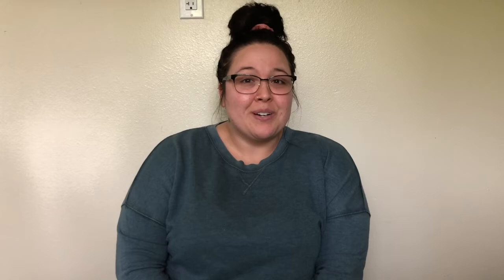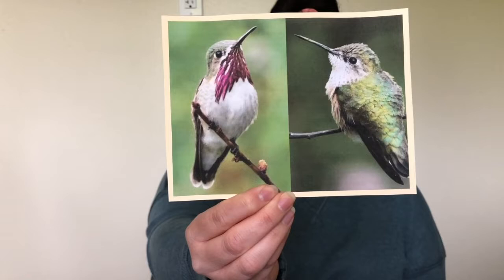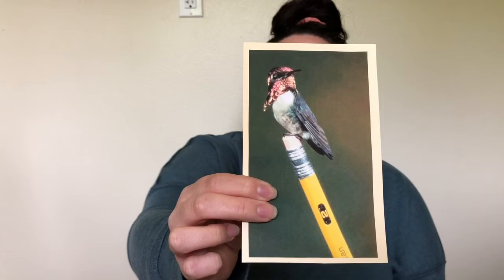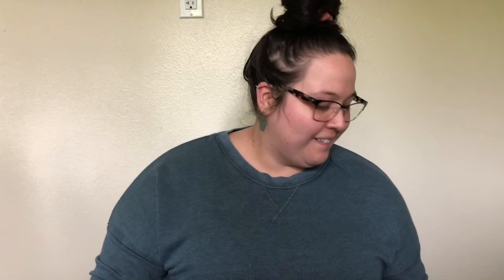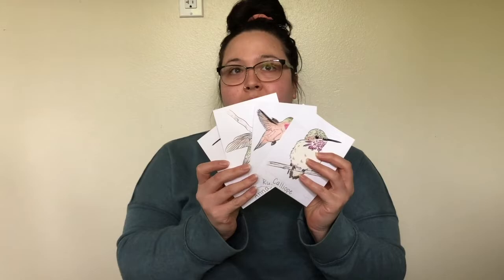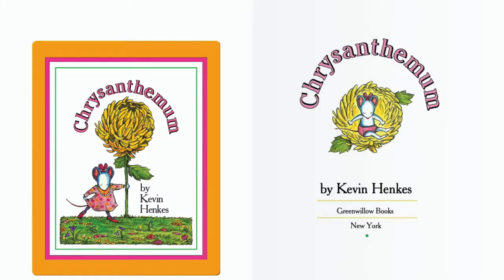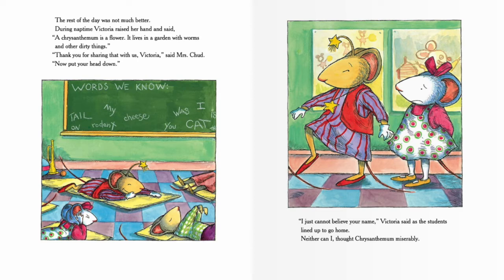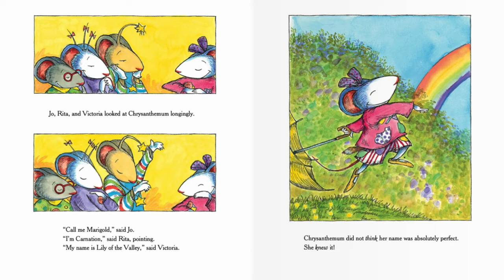Thursday April 23rd Remote Meeting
In this video we are going to learn about hummingbirds! We will get to see what they eat, where they live, and which hummingbirds live closest to us! This video also includes a clip of hummingbird eating up close and what hummingbirds sound like! Enjoy!!